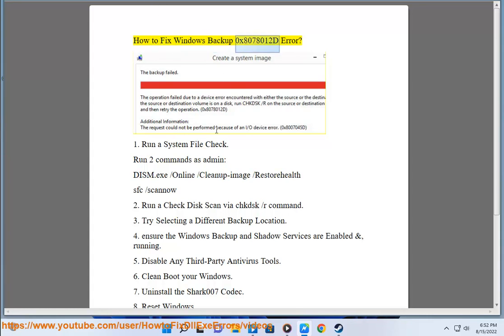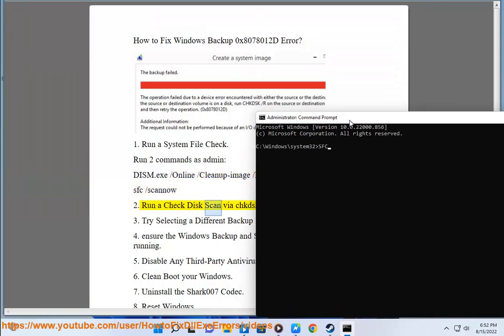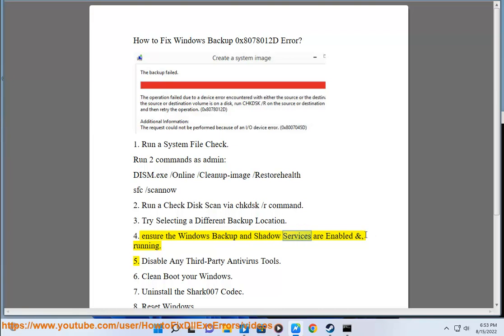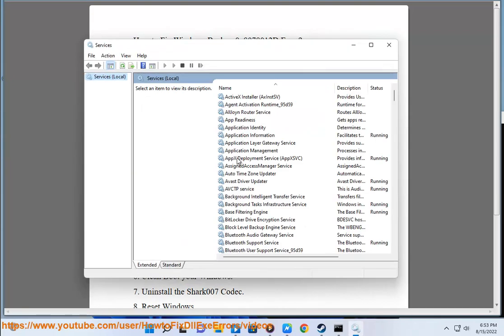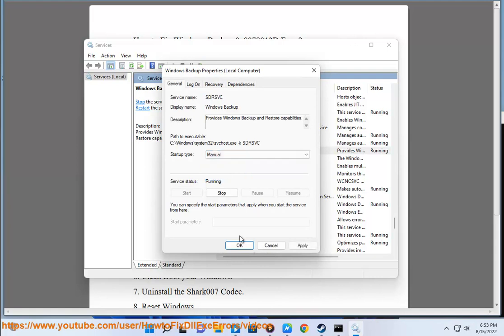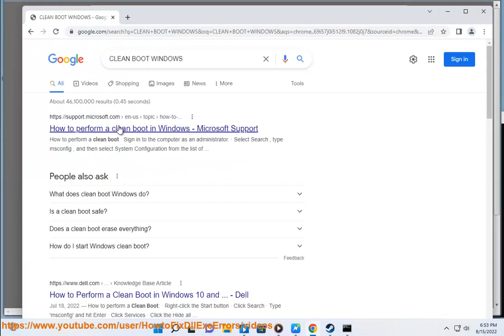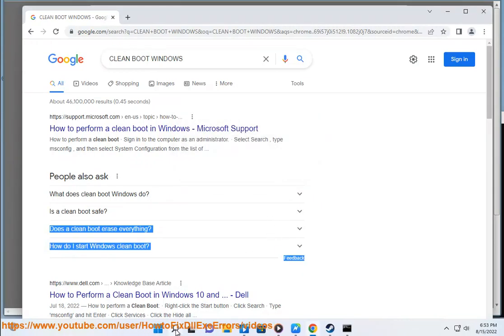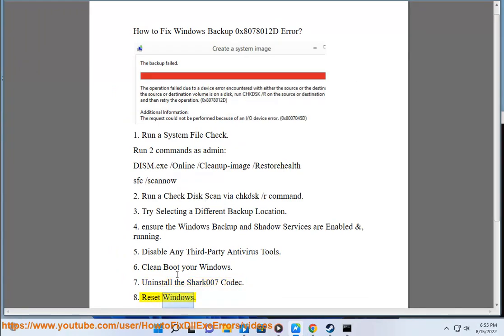Fix Windows Backup 0x8078012D Error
Here's how to Fix Windows Backup 0x8078012D Error.